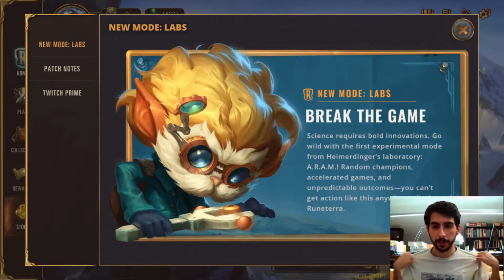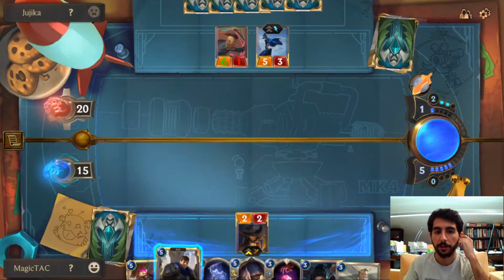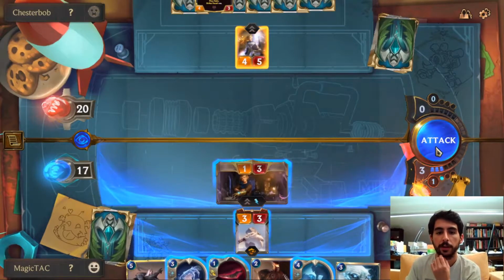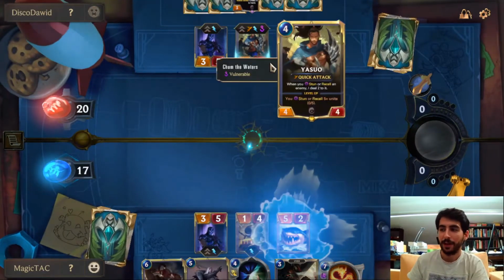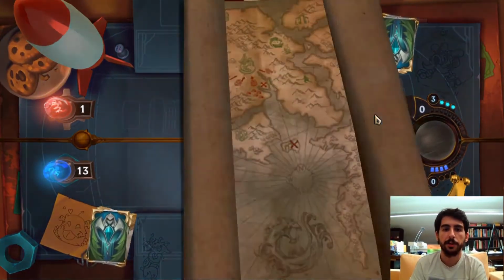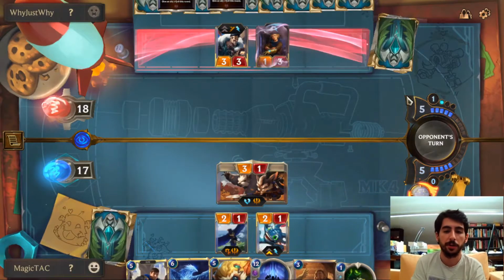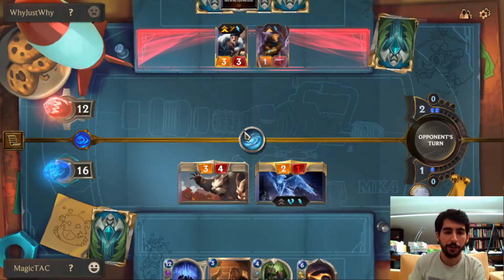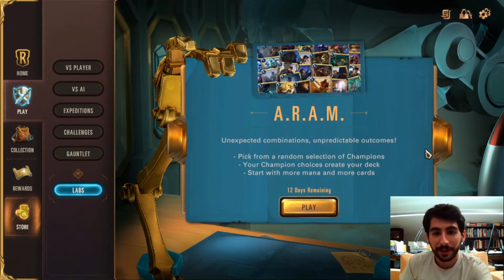ANOTHER NEW MODE GOT ADDED TO THE GAME | Legends of Runeterra A.R.A.M.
In this episode we explore the beta of the brand new Legends of Runeterra game mode - A.R.A.M.! This is a fantastic addition to LoR, great fast paced gameplay with some spectacular twists involved!Hope you enjoy!!